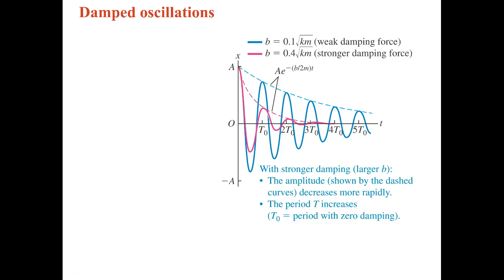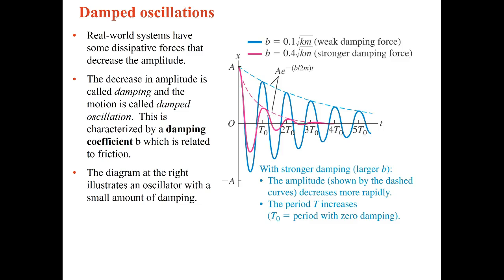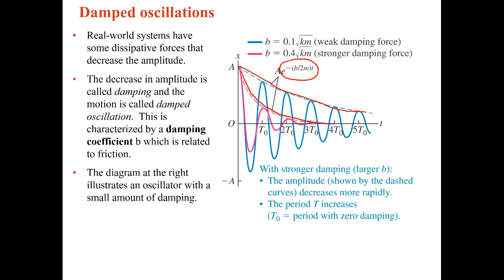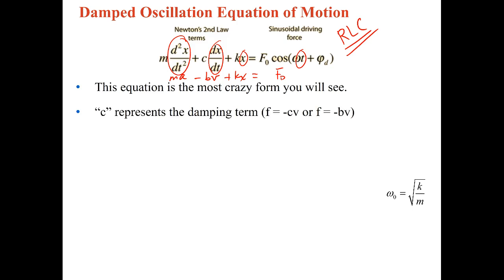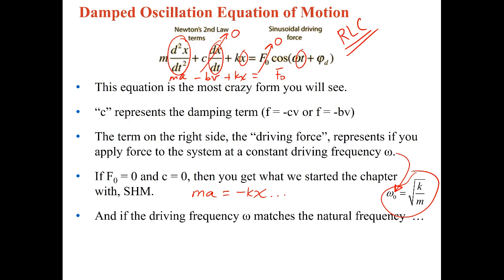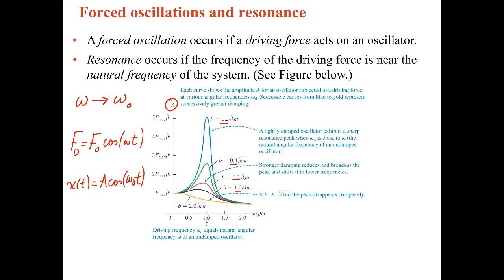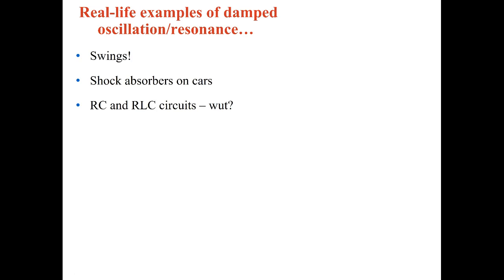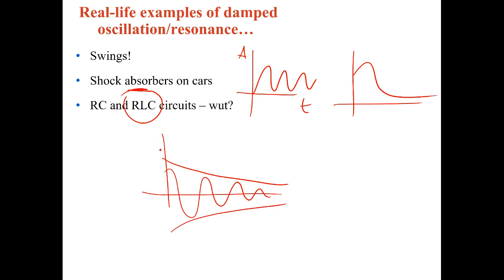Periodic Motion Part V: Damped Oscillation and Resonance